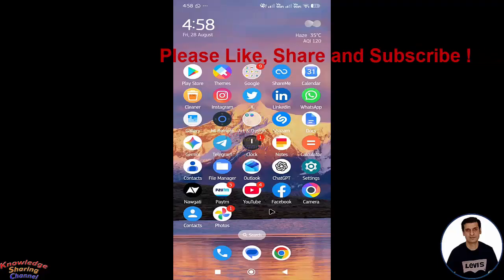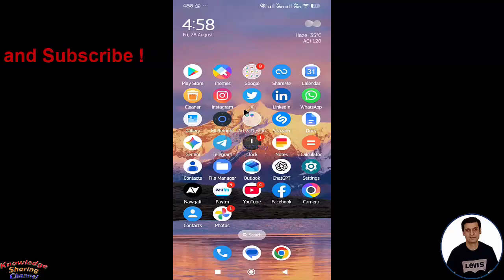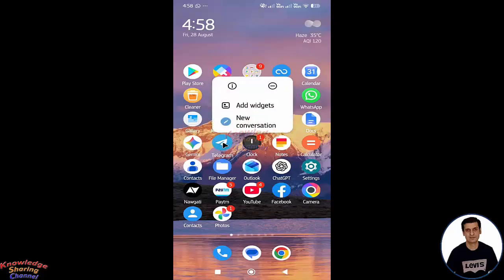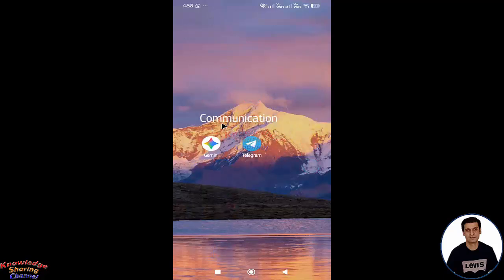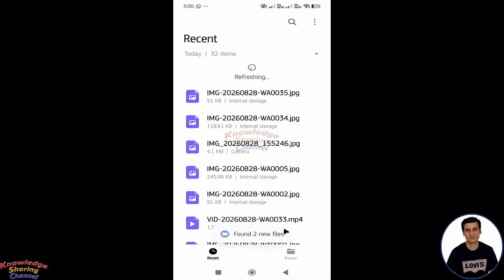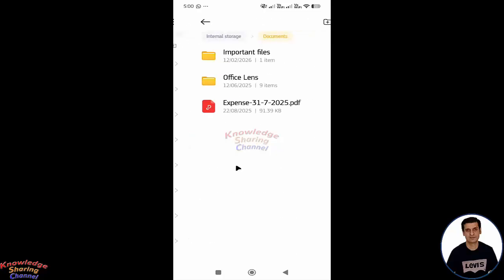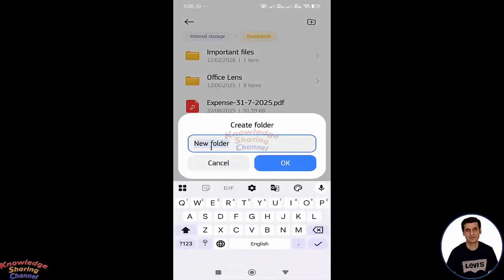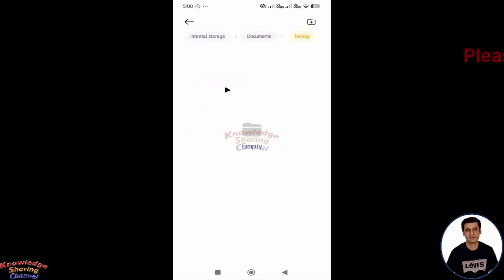How to Create Folder in Android Phone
In this video we have shown How to Create Folder in Android Phone Step by Step